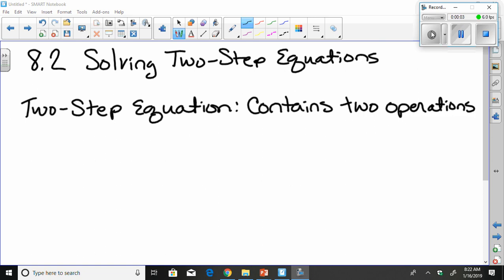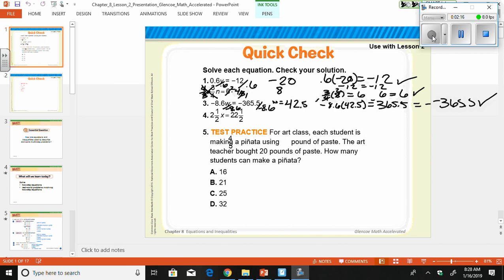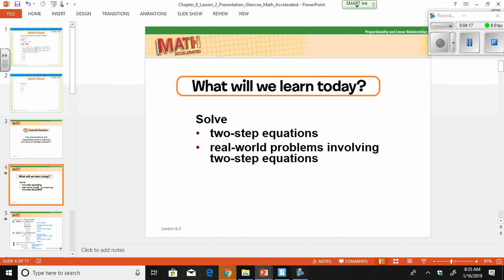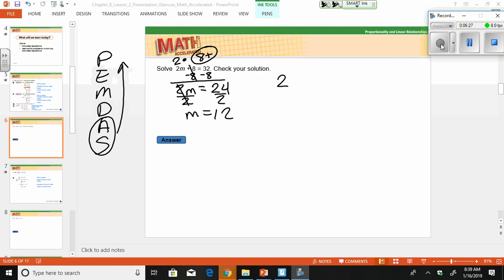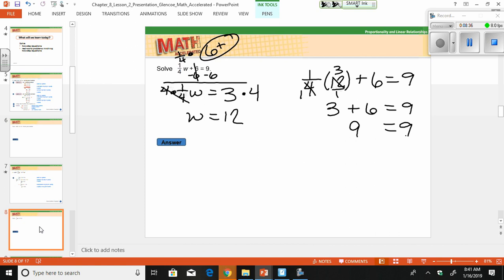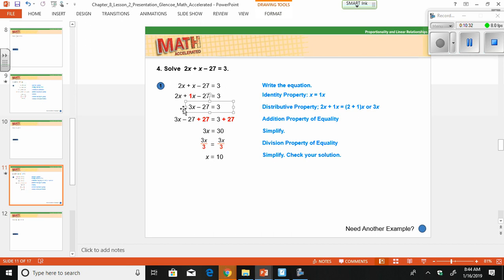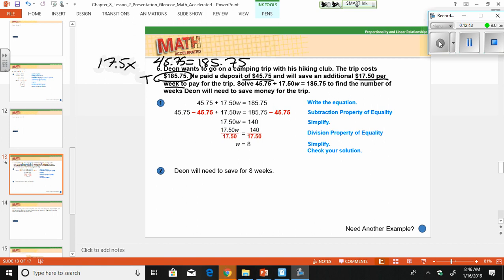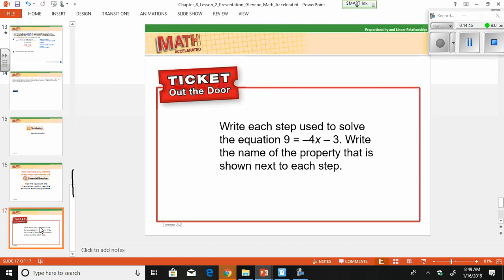8 2 Solving Two step equations